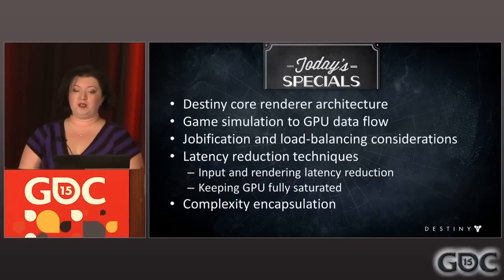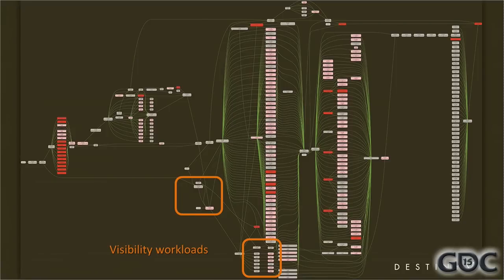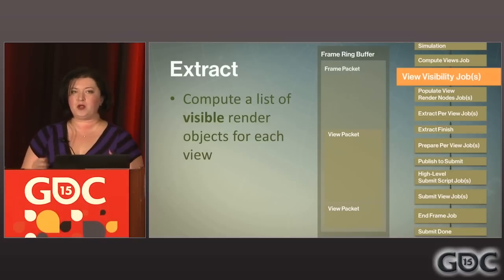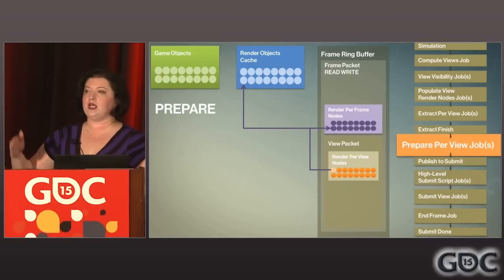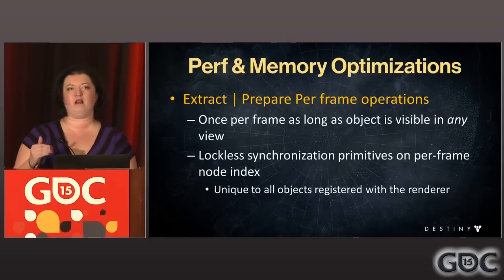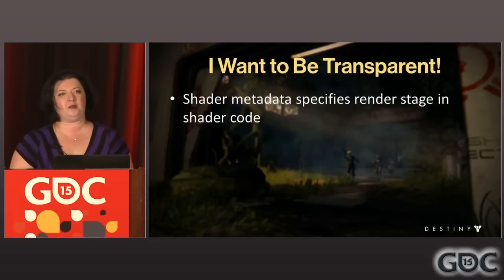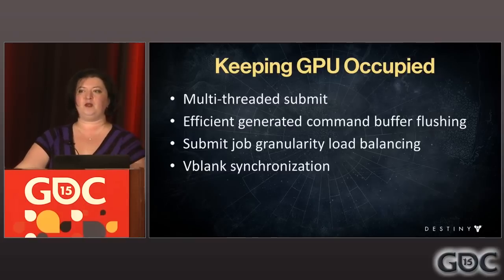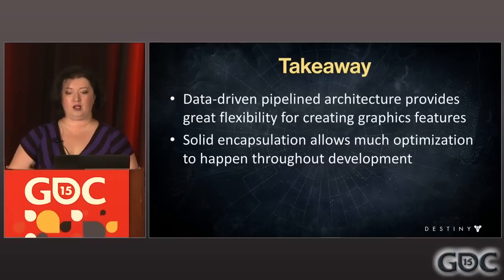Destiny's Multithreaded Rendering Architecture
In this GDC 2015 talk, Natalya Tatarchuk delves into the renderer that Bungie developed for Destiny, describing the architecture of a multithreaded renderer that delivers low-latency, efficient execution across multiple platforms, focusing on both the successes and challenges encountered.
As part of GDC 2014's Indie Summit designer Itay Keren (Mushroom 11, IGF 2014 finalist) explores the camera techniques used from the classic side-scrollers of the 1980s through the indie games of today, demonstrating how camera work should be tailored to the game's unique mechanics and characteristics.